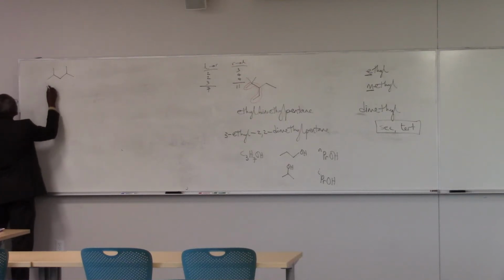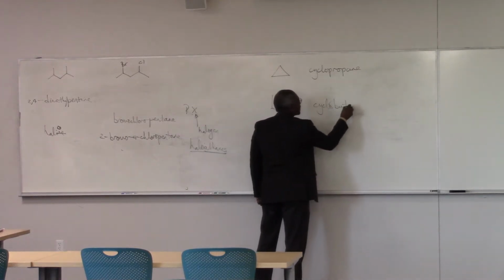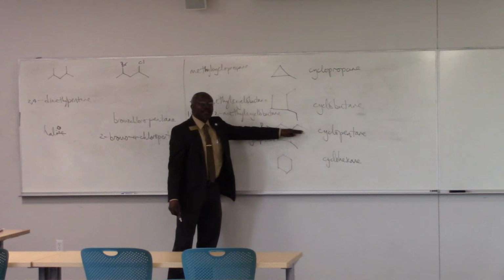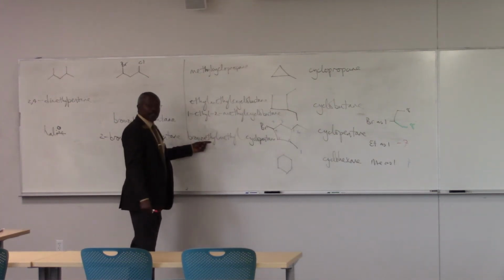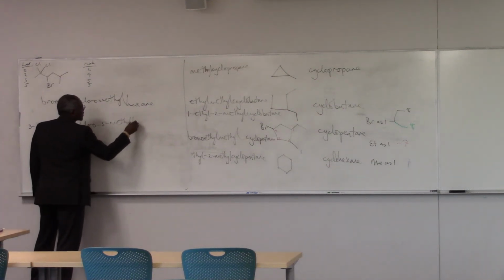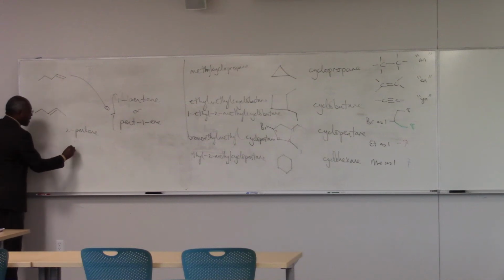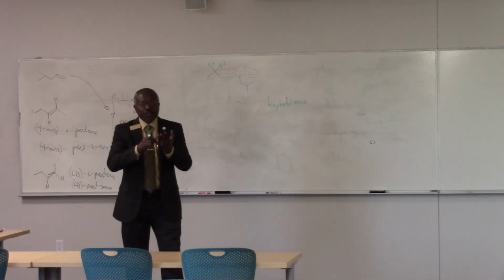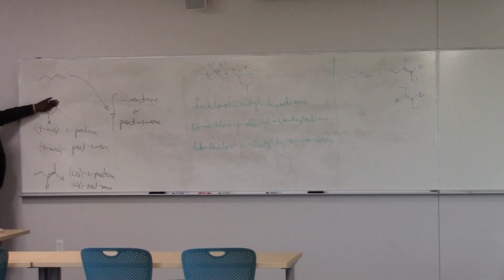Nomenclature Lecture 2